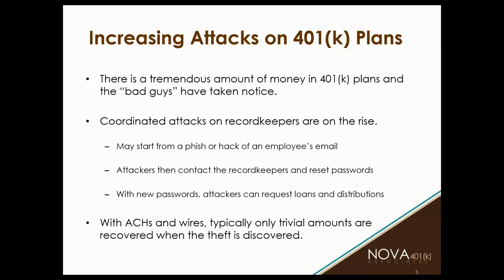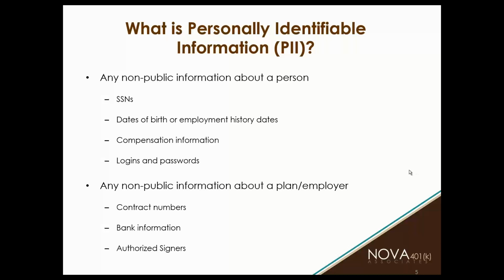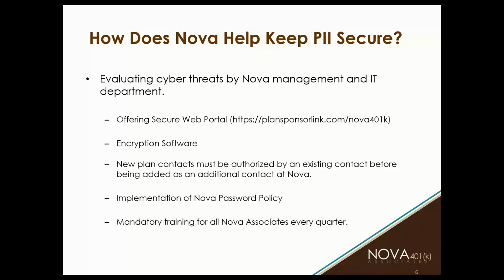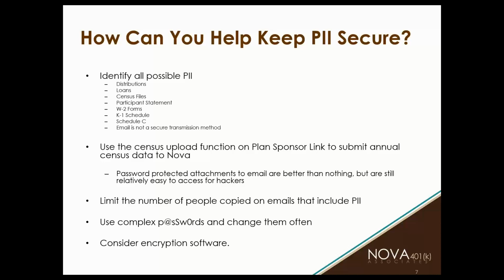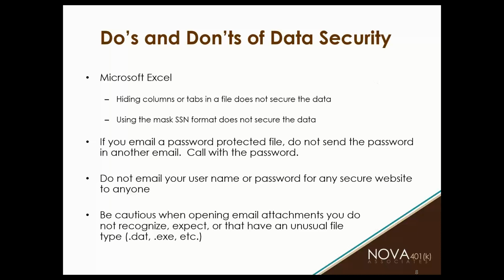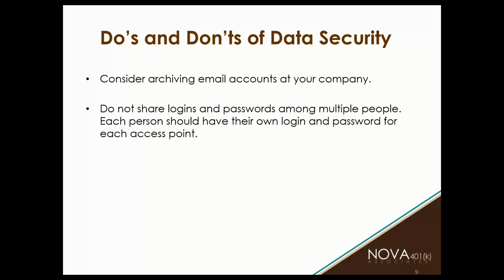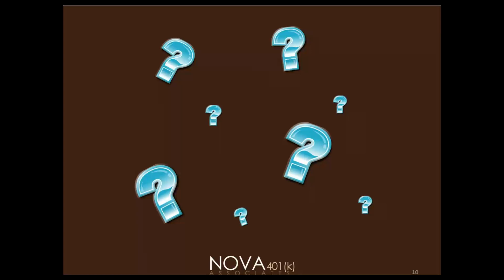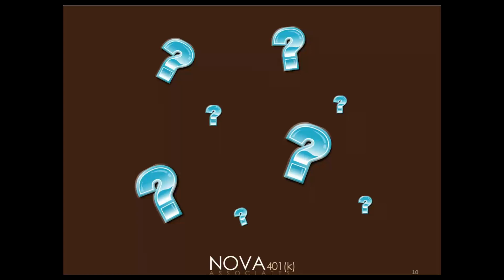Protecting Your Participants' Information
Please join us to learn how Nova is keeping your participants' information secure and steps you can take to protect your data. Topics will include Plan Sponsor Link Secure File Transfers, Nova's ZixSelect email encryption and how to password protect files.